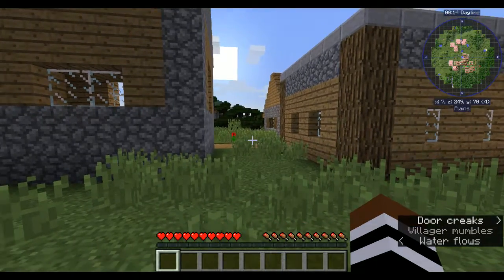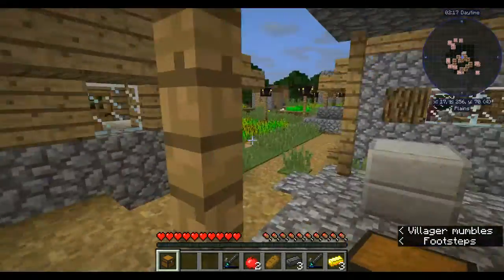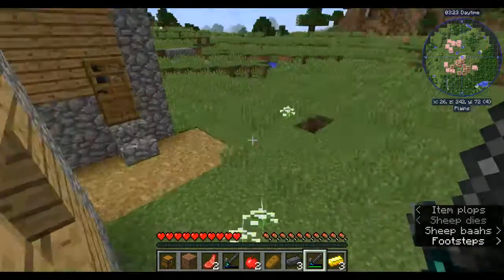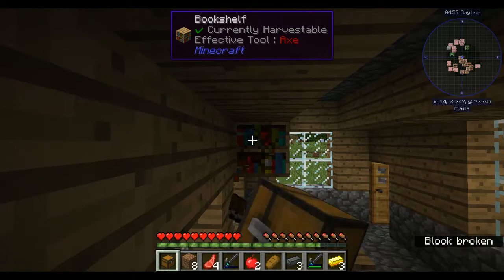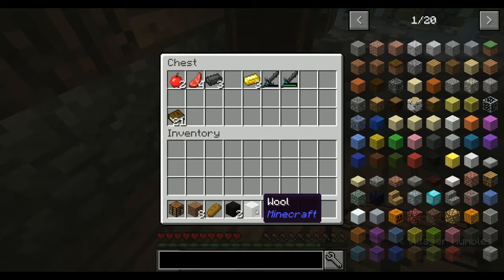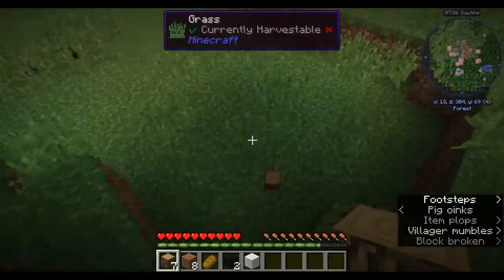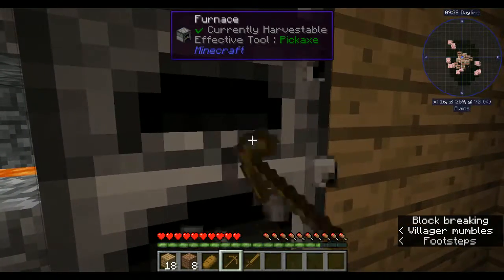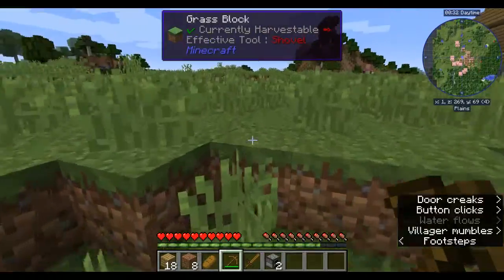Modded MInecraft 10.0.2 -Engineer's Adventure Pt 1: The derp is real!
Join me for a new modded 1.10.2 Minecraft Adventure, Engineer's Adventure! It's by InfiniteJordan and it's available on the Curse launcher